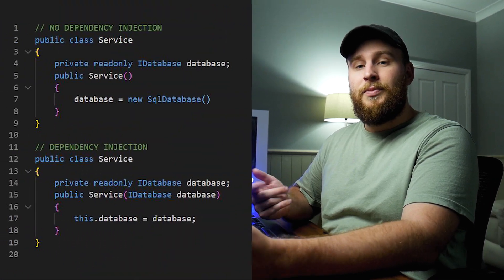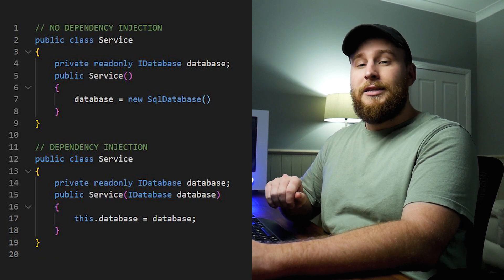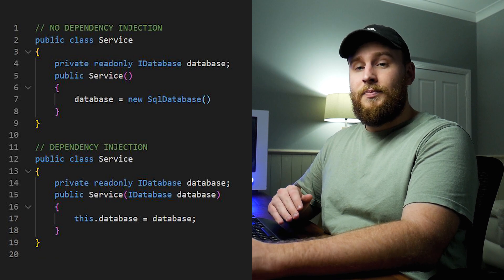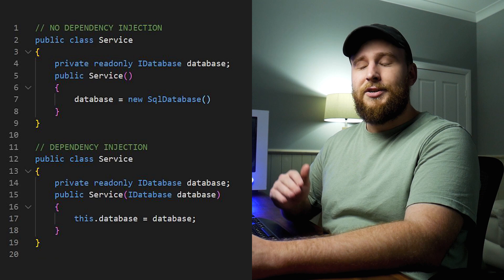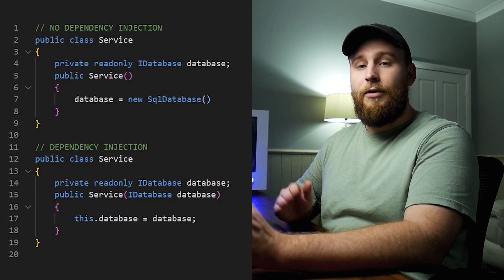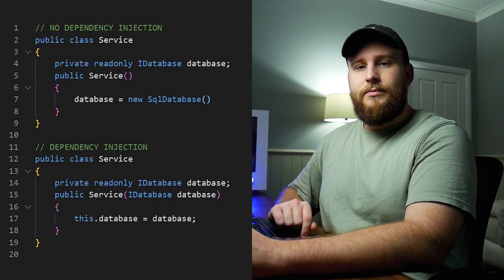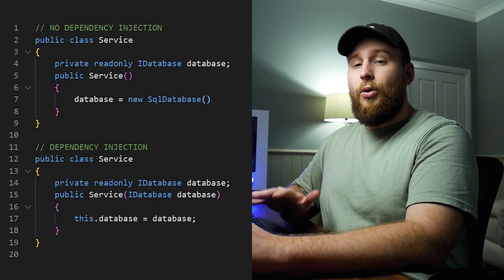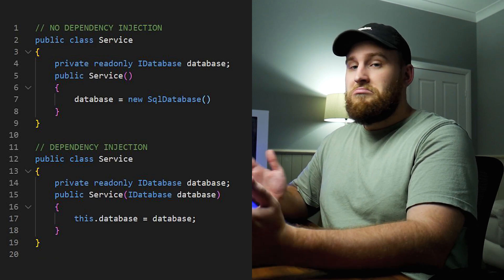Dependency Injection in C# .NET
This video explains what is dependency injection in c# and .NET / dotnet and why it's useful! Enjoy!

⏱ Timestamps
00:00​ Intro
00:28​ What is Dependency Injection?
01:12 What is Inversion Of Control?
02:14​ Lifetimes
03:52 Why is Dependency Injection Useful?
05:15 Wrapping up